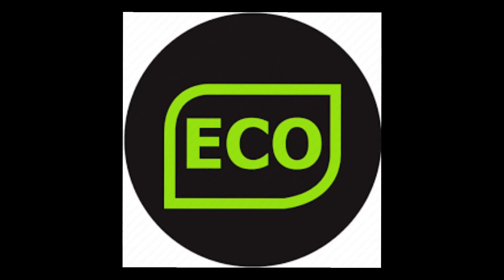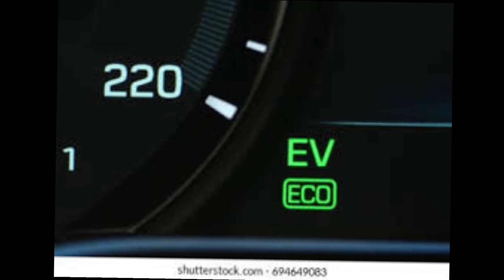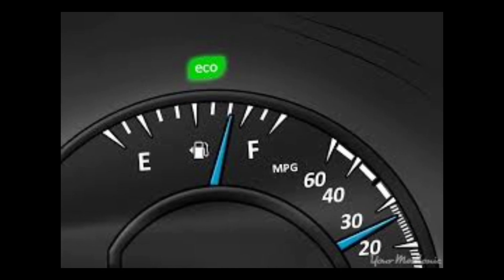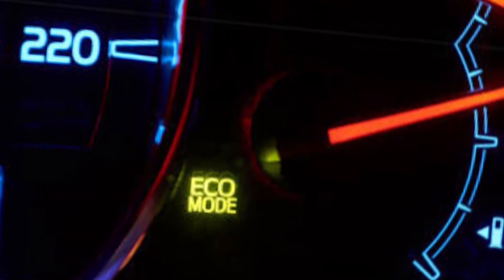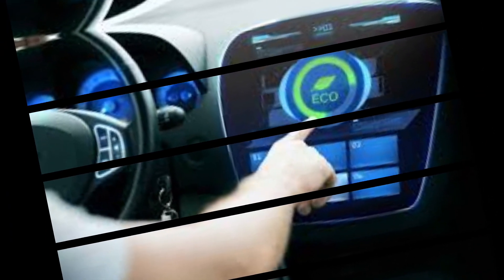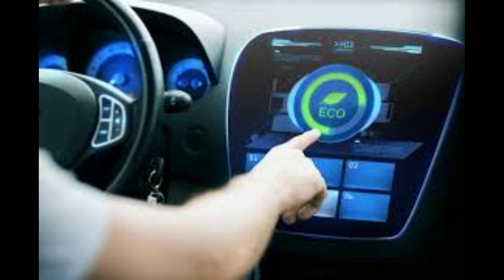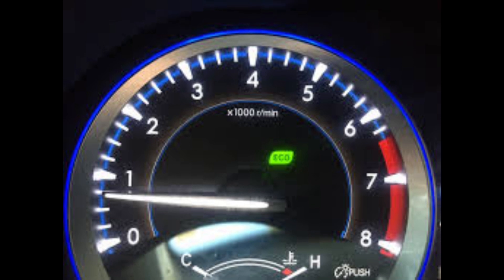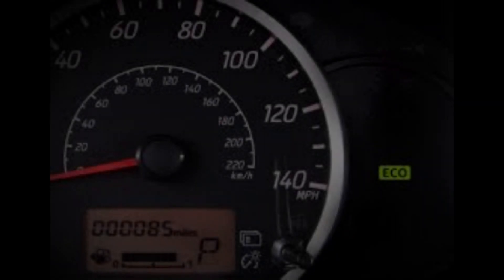ECO Indicator Light What Does it Mean?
If we double the fuel efficiency of new cars, we can reduce oil consumption by 5 million bpd by 2035.

If you have a car with Eco mode, you're ready to do your part. But first you need to know when and how to use it.

Modern car Eco Mode allows you to save fuel. But there's a time and place for using them - otherwise you're risking efficiency when you really need it.

Read on to find out what Eco mode is.